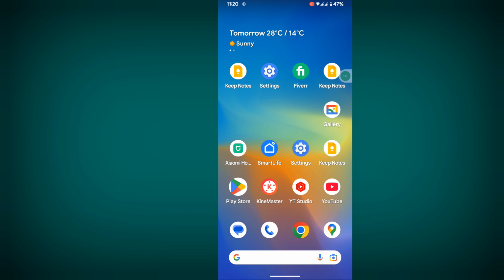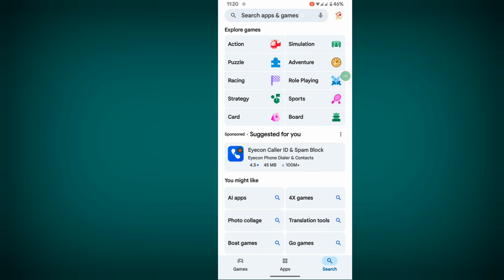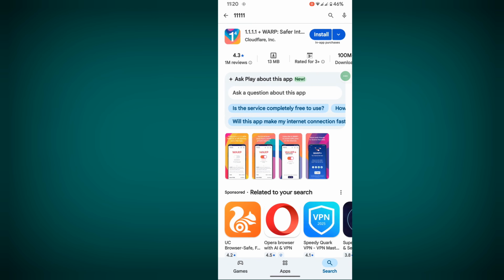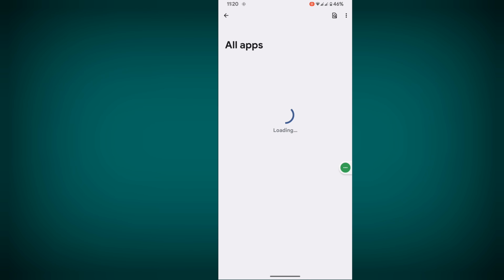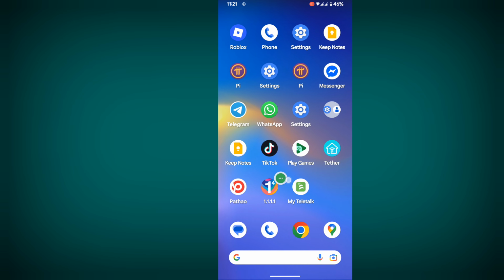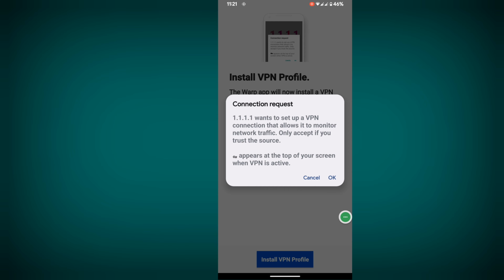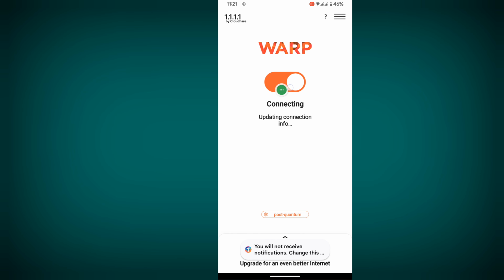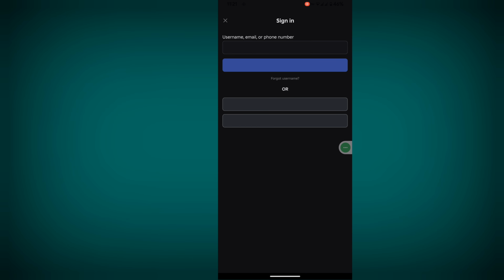How to fix Roblox error Code 261 mobile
🚀 How to Fix Roblox Error Code 261 on Mobile (Android & iPhone) – 2026

Getting Roblox Error Code 261 on your mobile phone? This error usually appears when Roblox can’t reconnect to the server or your internet connection drops. In this video, I’ll show you simple, working steps to fix Error Code 261 on Android and iPhone.

📘 Topics We Covered:
- What Roblox Error Code 261 means
- Mobile network & WiFi issues
- Roblox app bugs and cache problems
- Server connection errors
- Working fixes for 2026

📌 What You’ll Learn:
- Why Roblox shows Error Code 261 on mobile
- How to fix connection and network problems
- Steps to clear cache and app data
- How to update and reinstall Roblox correctly
- How to avoid Error 261 in the future

💡 Quick Fix Steps:
1. Check your internet connection (switch WiFi ↔ mobile data).
2. Turn Airplane Mode ON for 30 seconds, then OFF.
3. Restart your phone.
4. Clear Roblox cache (Android) or reinstall the app.
5. Update Roblox from Play Store or App Store.
6. Disable VPN or private DNS if enabled.
7. Set Date & Time to Automatic.
8. Check Roblox server status and try again later.